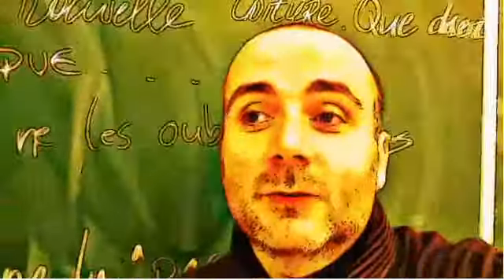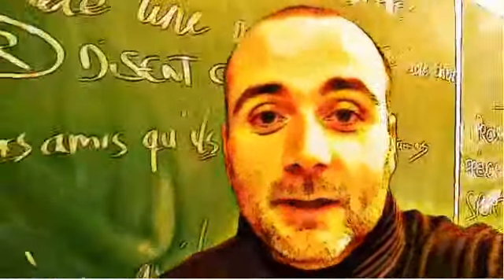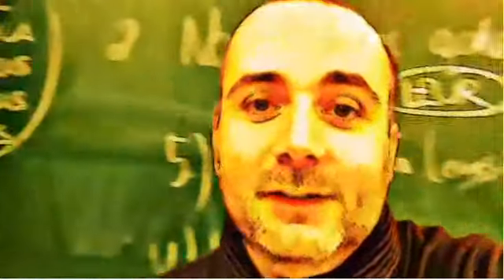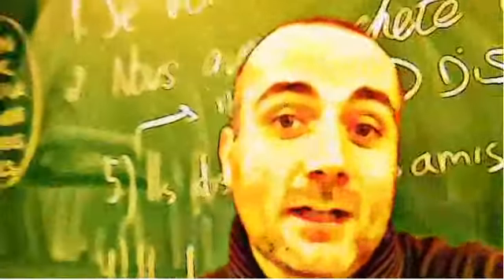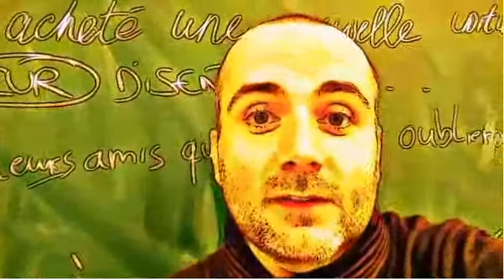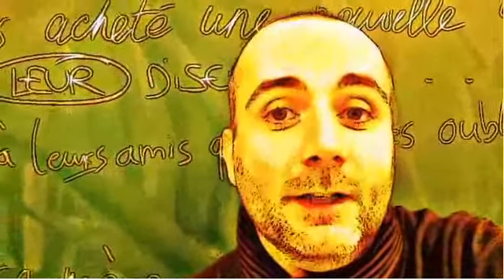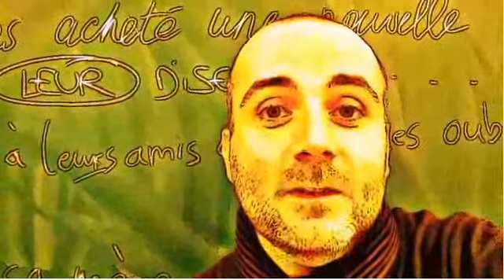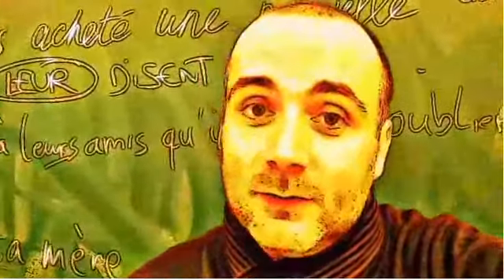FRENCH CLASS = vouloir